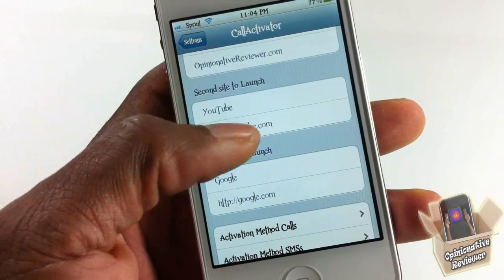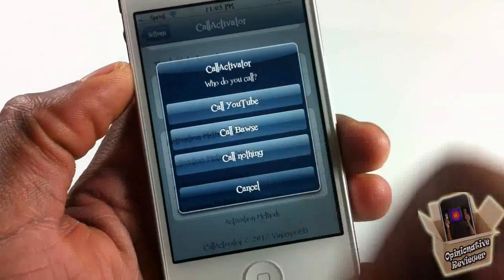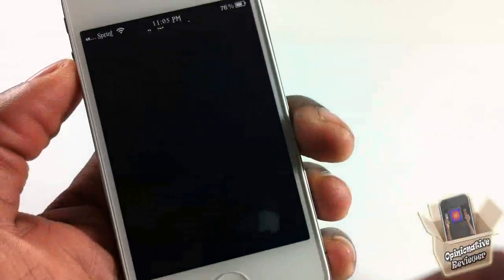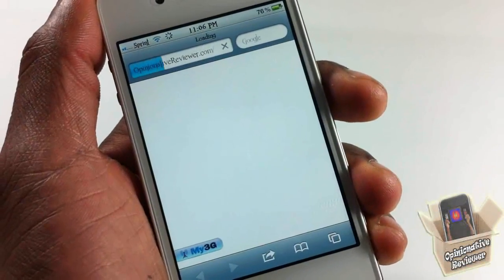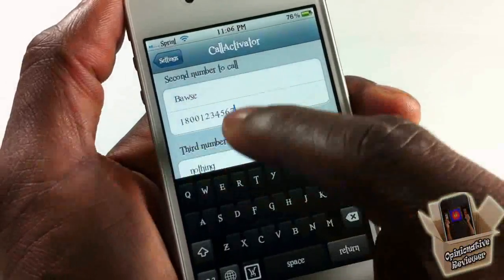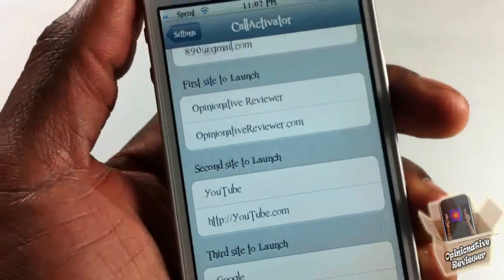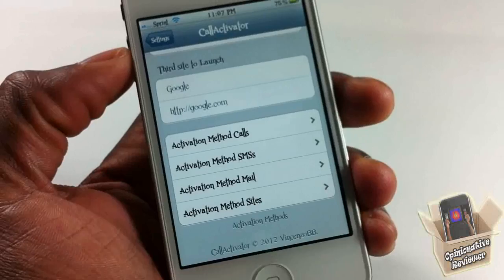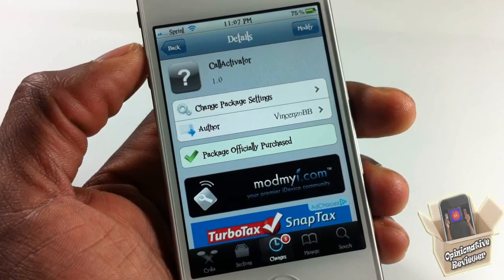CallActivator (Cydia Tweak) - Use Activator To Quickly Call SMS Mail and Launch Websites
This is a video demo of 'CallActivator'

Name: CallActivator
Developer: VincenzoBB
Price: FREE
Repo: MoyMyi

CallActivator Cydia Tweak shortcut use activator to quickly, call, SMS Mail and launch sites Call Activator ios4 ios 4 ios 5 ios5 How to How-to Apple best top iphone 4s iphone4s ipad2 3gs jailbreaking jailbroken 3g 2g 1g 2nd generation 1st 3rd 4th opinionativereviewer opinionative reviewer oreviewer review smart phones cellphones